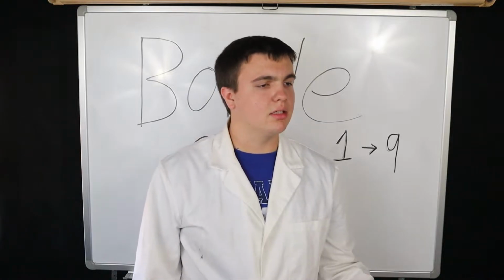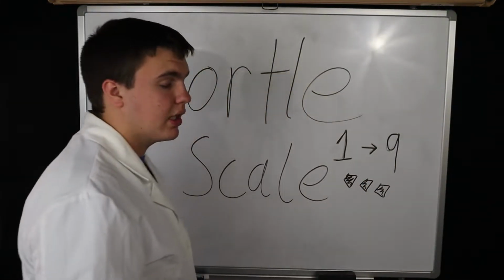How Bright is Darkness?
Join me today as I go through the what the Bortle Scale, and how each scale point is different from each other.